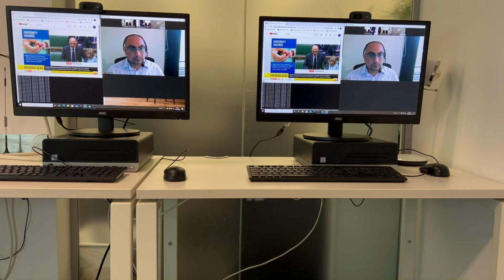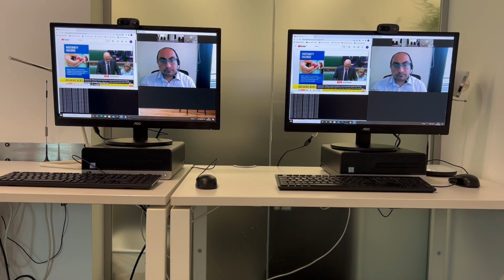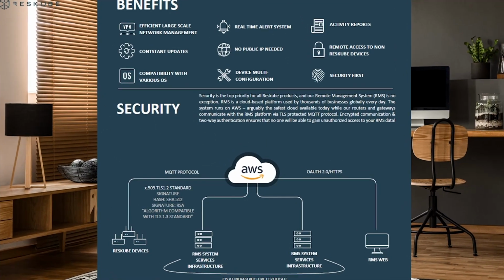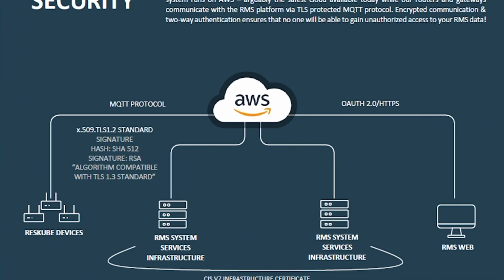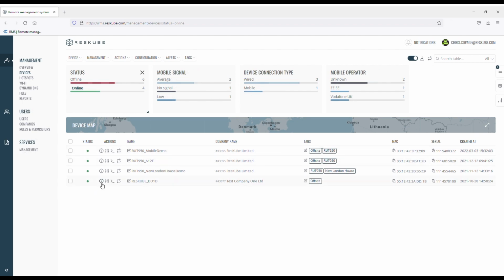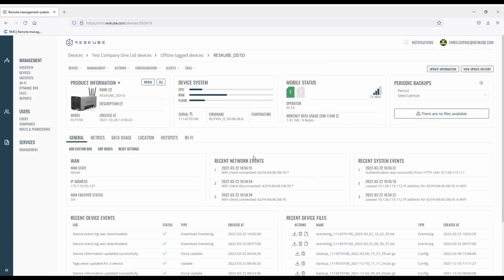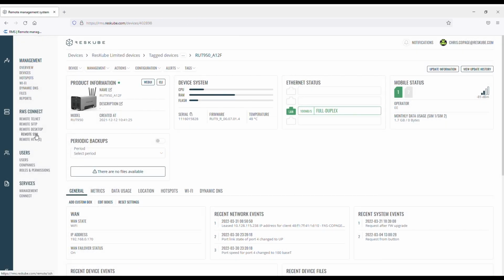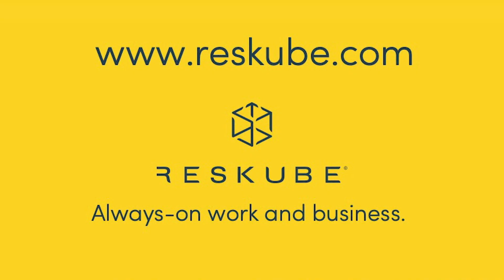Quick Reskube Demo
An impromptu recording of a demonstration of Reskube Home supporting a remote user and how the Remote Management System can help IT Teams manage and report on Reskubes and better support remote users.

0:00 Intro
0:25 Reskube Demo
3:07 RMS Intro
4:44 RMS Demo